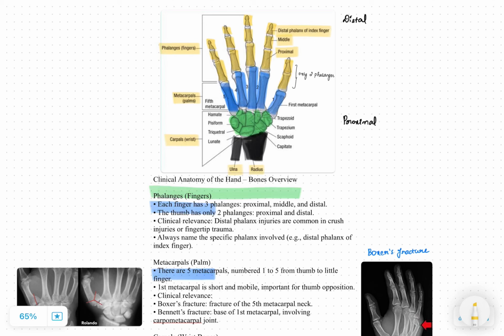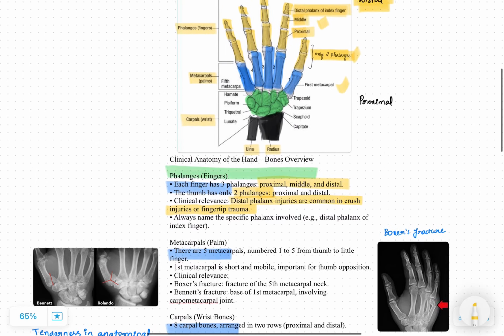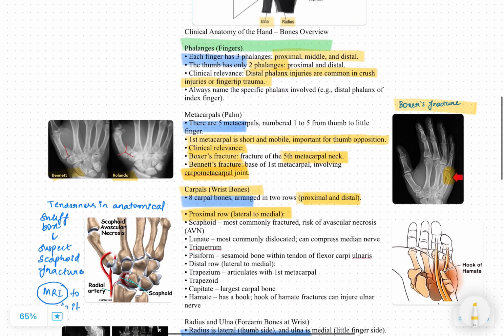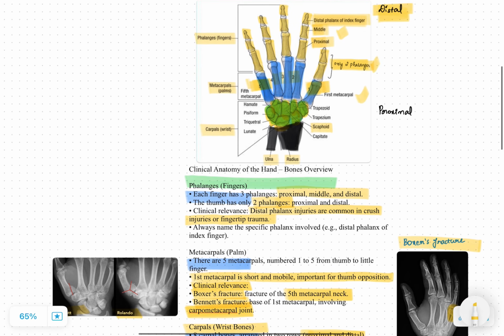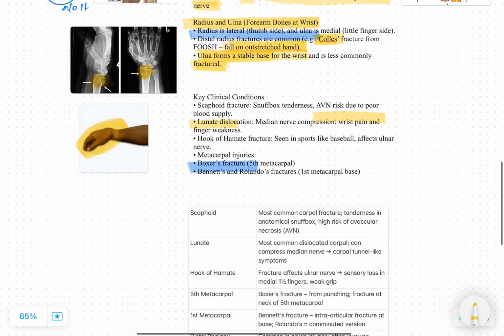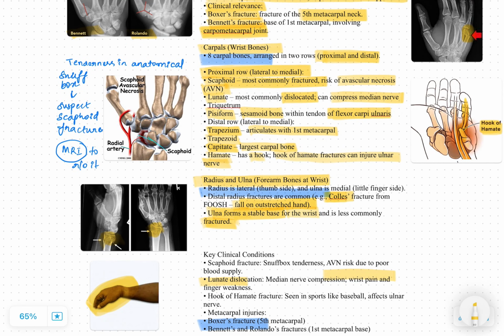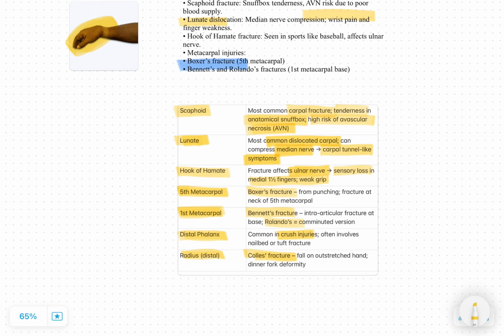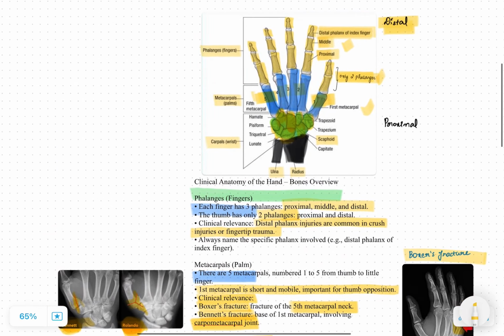Upper limb anatomy - Clinical anatomy of hand - Bones overview for USMLE/NEET PG